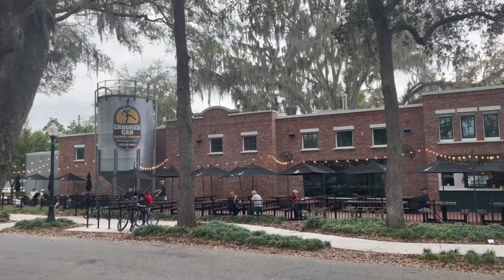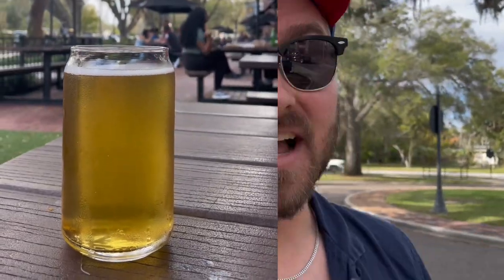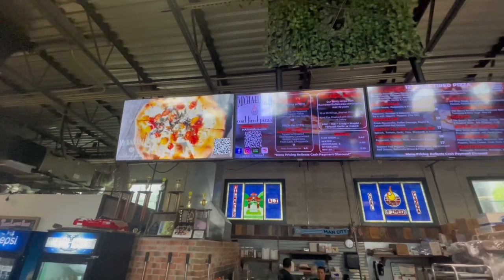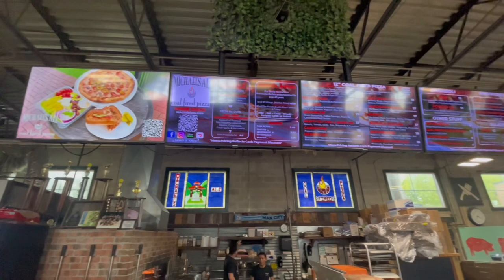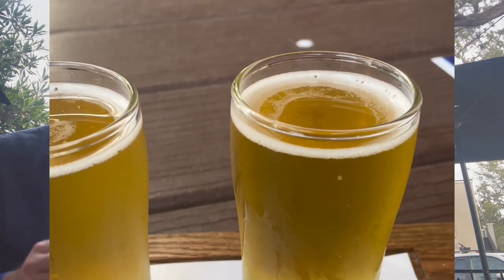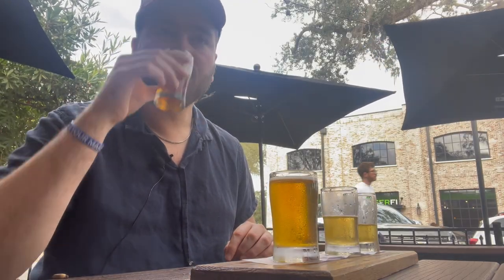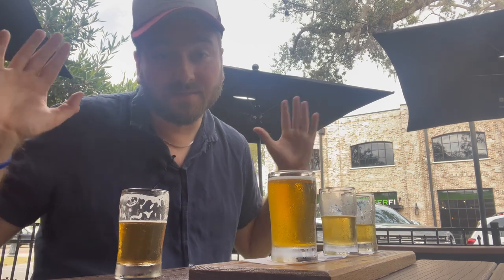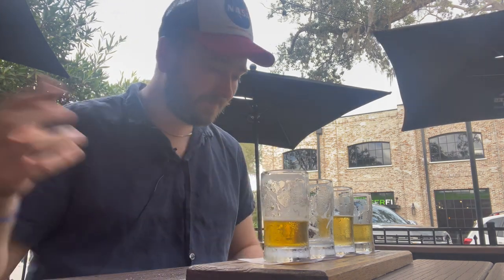BEST Brewery In Orlando! Crooked Can Brewing Company Winter Garden Florida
What’s the best brewery in Orlando?? In this video I show you one of my favorite breweries in the Orlando area. Crooked Can Brewing Company is a wonderful brewery with superb food and beer! Winter Garden Florida local Plant Street Market is fantastic!